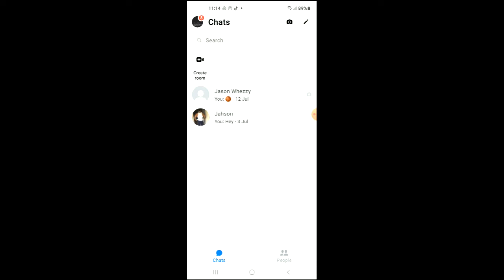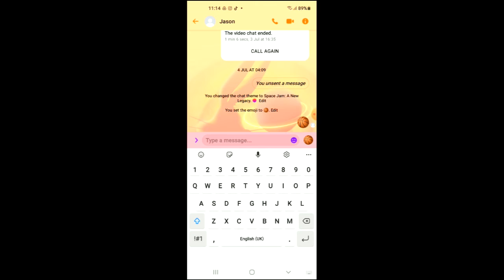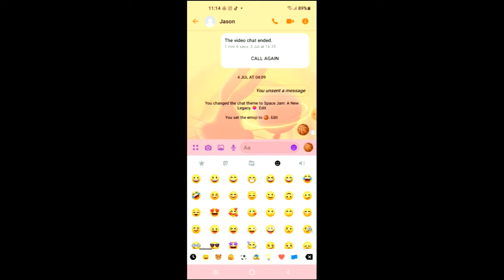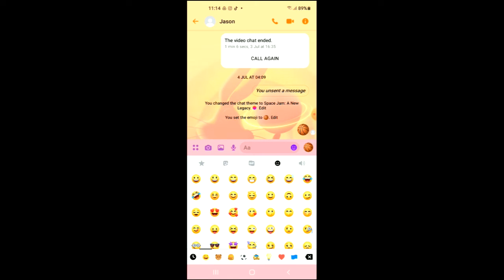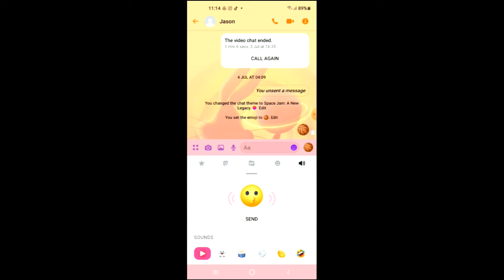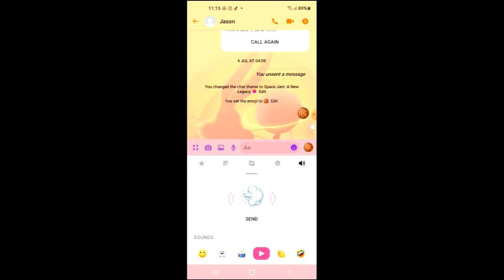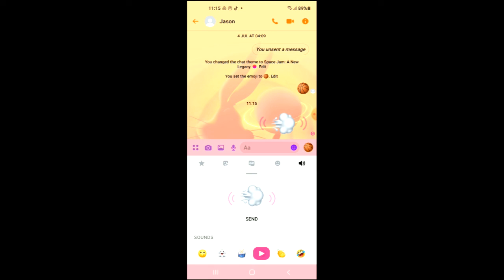how to send sound emoji in messenger,how to use sound emoji in messenger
how to send sound emoji in messenger,how to use sound emoji in messenger,how to have sound emoji in messenger,how to get sound emoji in messenger